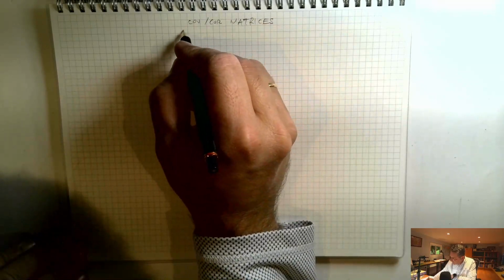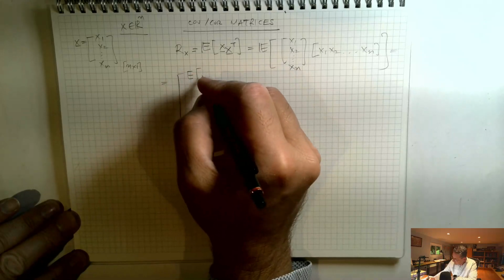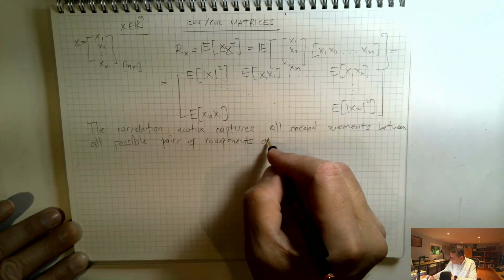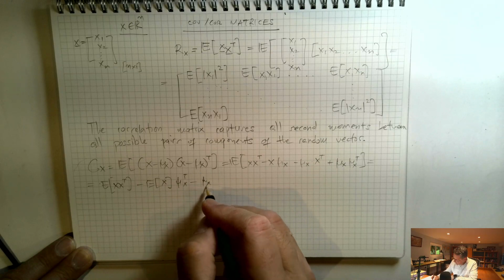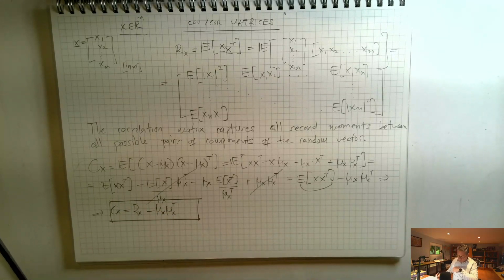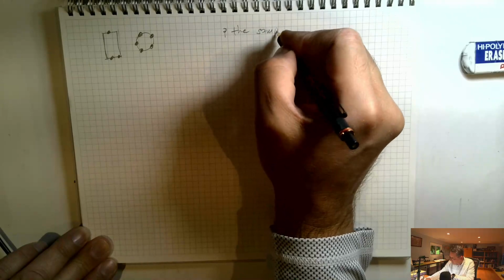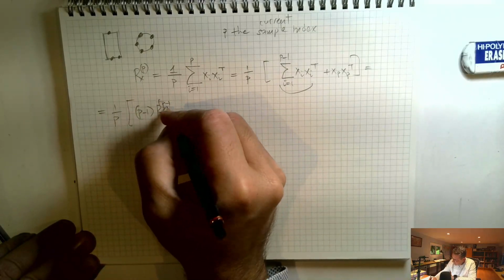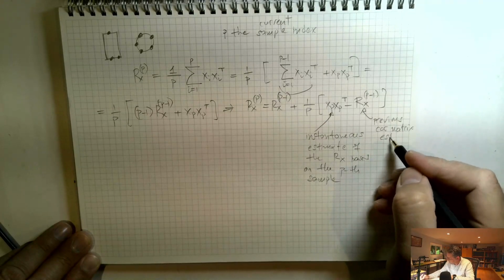Recursive correlation matrix estimation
A simple way to estimate recursively correlation matrix for online / streaming applications.